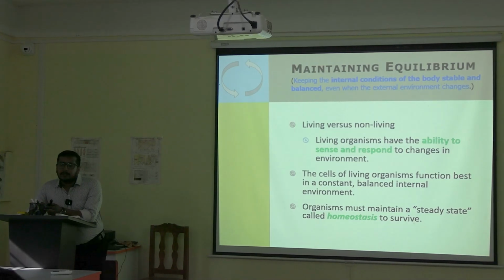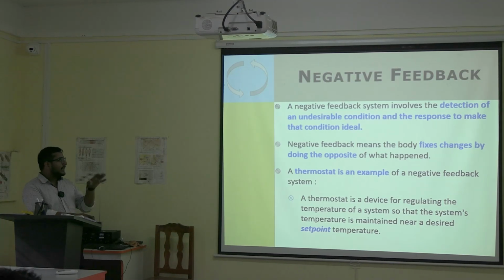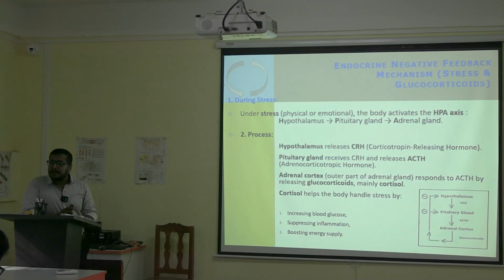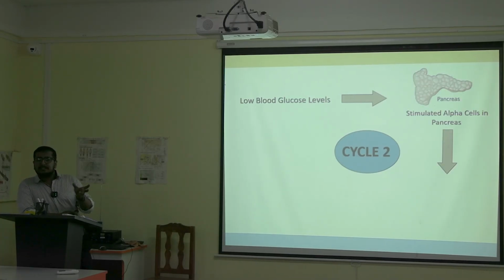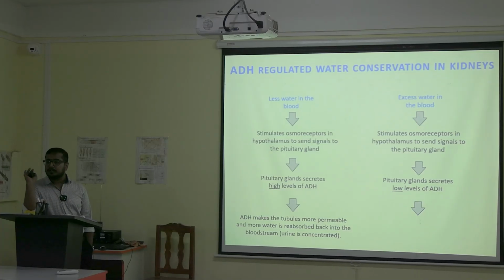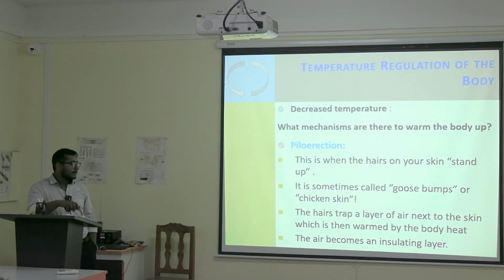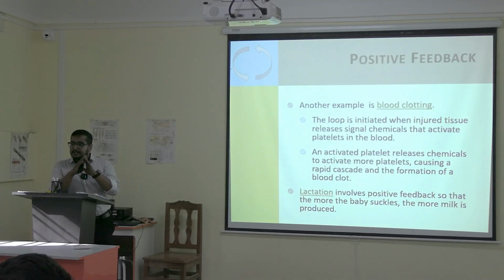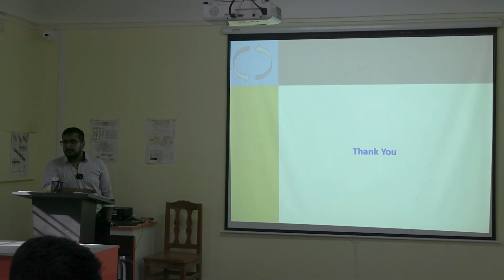Lecture On Homeostasis & Feedback Mechanisms: Negative vs. Positive Feedback Explained | MBBS | TSMC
Understand the core physiological principle of Homeostasis in this foundational lecture for first-year MBBS students by Dr. Arunupol Saha. 🩺

This lecture explains how the body maintains a stable internal environment (equilibrium [00:10]) by using feedback mechanisms. It provides clear, real-world examples to differentiate between negative and positive feedback loops.

➡️ Key Topics Covered in this Lecture:

[00:01] What is Homeostasis? Maintaining a stable internal equilibrium.

[01:29] What is a Feedback Mechanism? The body's physiological regulation system.

[01:55] Types of Feedback: Negative, Positive, and Feed-Forward.

Negative Feedback (The Main Focus)
[02:04] Negative Feedback Explained: The body's response to an "undesirable condition" to make it ideal.

[02:48] Thermostat Analogy: Understanding Set Point, Control Center, and Effector.

Physiological Examples:

[04:48] Hormonal Regulation (HPA Axis): How Cortisol (the "stress hormone" [05:50]) is controlled by the Hypothalamus and Pituitary. The lecture explains how high cortisol levels send a negative signal to stop further release [06:00].

[06:51] Blood Glucose Regulation: The opposing roles of Insulin (lowers glucose) and Glucagon (raises glucose).

[08:35] Water Balance (ADH): How Antidiuretic Hormone (ADH) from the pituitary gland increases water reabsorption when you are dehydrated [09:29].

[10:38] Body Temperature Regulation: How the body cools down (vasodilation, sweating [11:03]) or warms up (vasoconstriction, piloerection/goosebumps [12:02]).

Positive Feedback
[14:33] Positive Feedback Explained: A mechanism that exaggerates a response.

Physiological Examples:

[14:58] Childbirth: Contractions release Oxytocin, which causes more contractions.

[15:38] Blood Clotting: Injured tissues attract platelets, which then attract more platelets [15:58].

[16:07] Lactation: The baby suckling (Oxytocin/Prolactin) leads to more milk production.

[17:32] Feed-Forward Mechanism: The body preparing for a change (e.g., feeling hungry at your usual lunchtime [18:03]).

This lecture is essential for 1st Year MBBS, nursing, and allied health science students to understand the fundamental concept that governs all physiological systems.

PHYSIOLOGY LECTURE ON-FEEDBACK MACHANISMS. BY-DR. ARUNUPOL SAHA